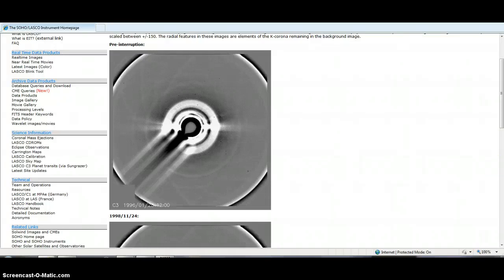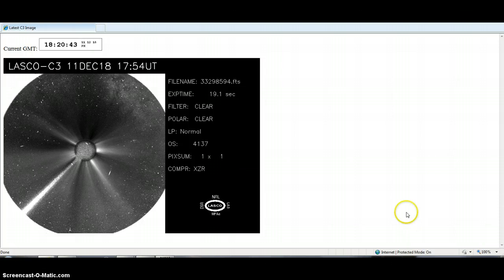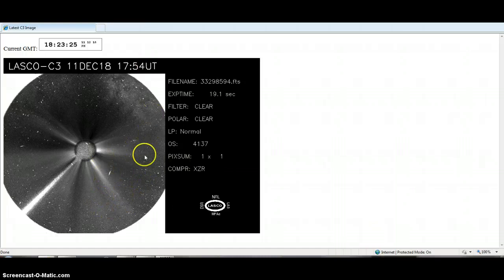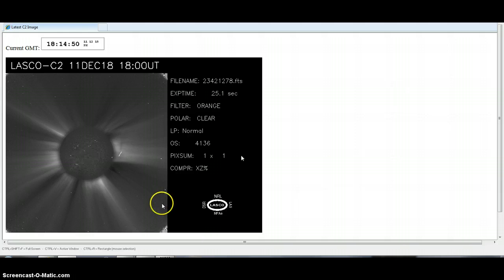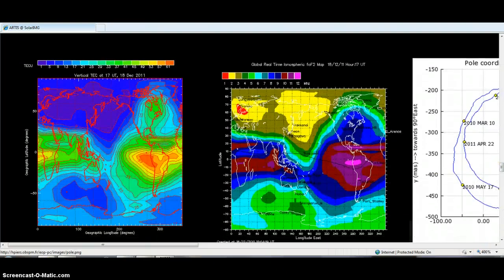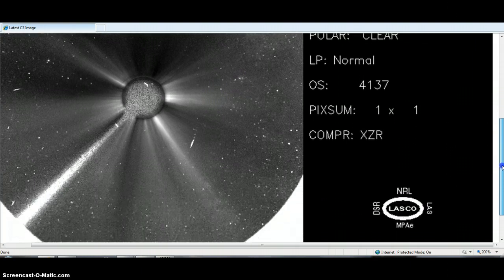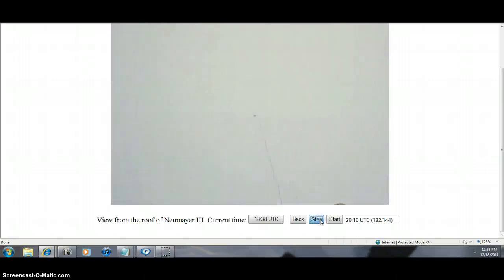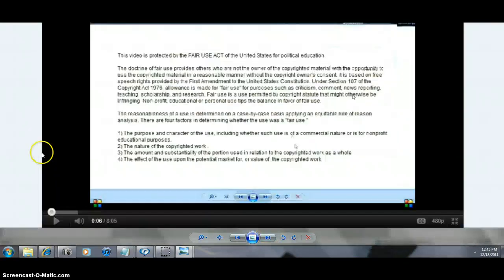FIRE COMET LEFT SOHO BEANOBLACK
WAS IT MERCURY OR COMET MOVEMENT=COMET= LOVE JOY WAS THREE=3 STAR=1=4 COMETS OR PLANETS SCREAMING THROUGH SPACE=FROM THE SUPERGIANTS MAIN SEQUENCE